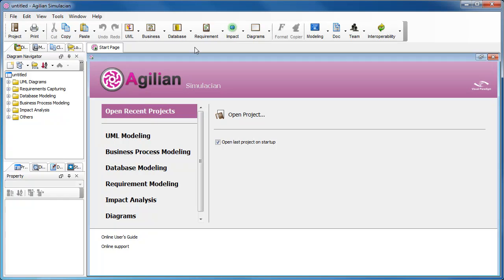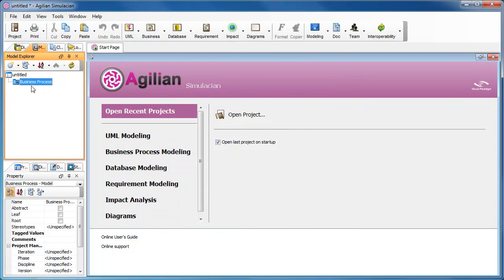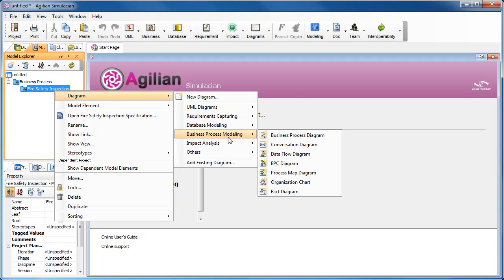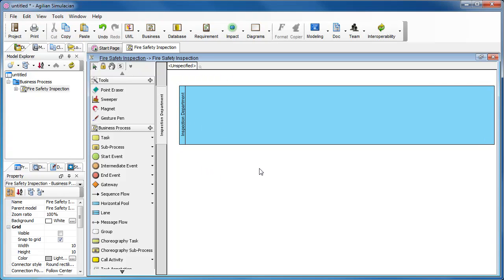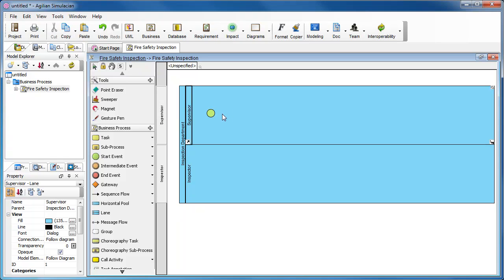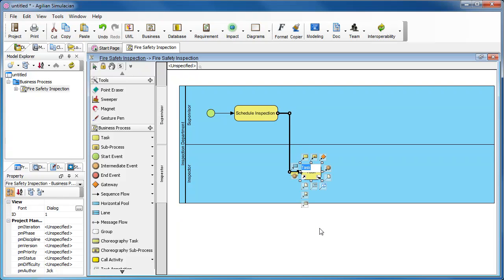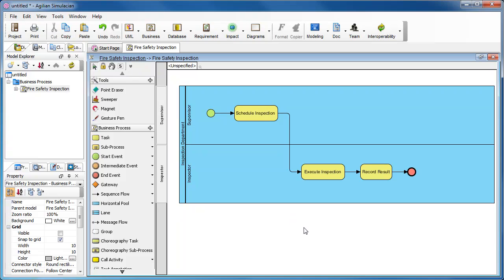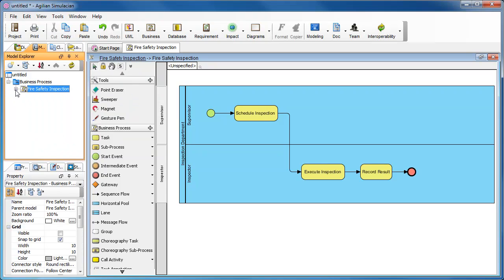Drawing BPMN Business Process Diagram in Visual Paradigm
Drawing Business Process Diagram (BPD) in Visual Paradigm. The use of model will be taught, too.